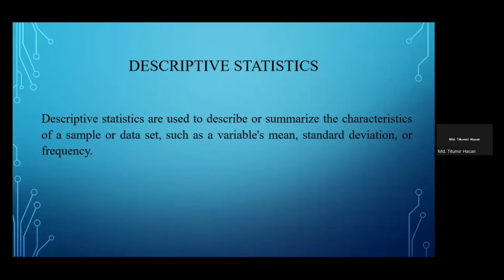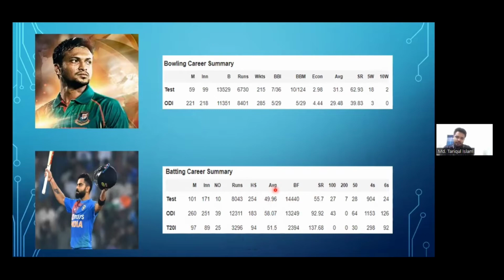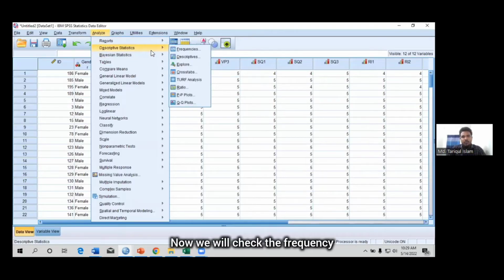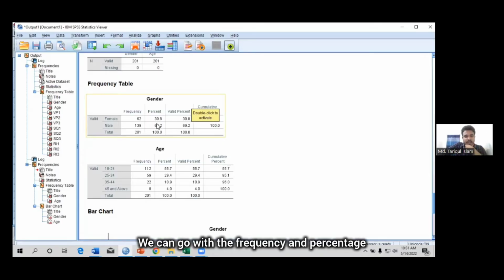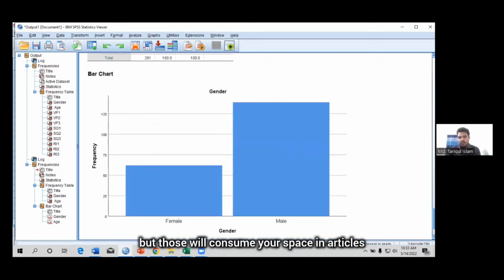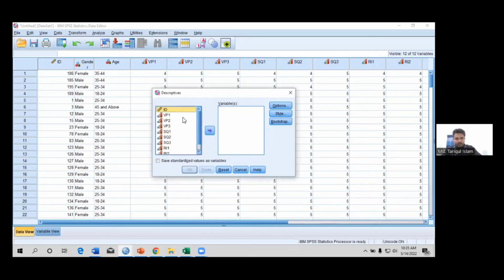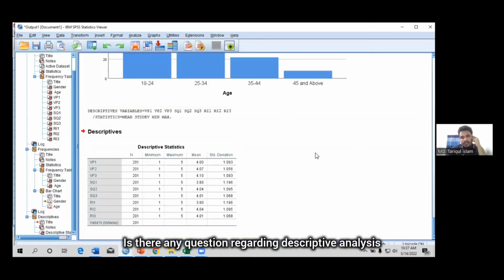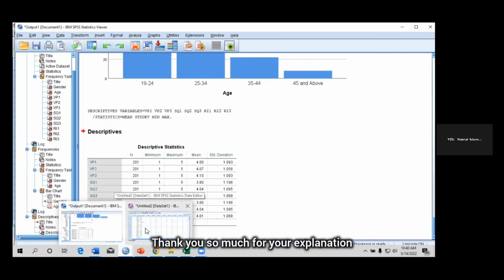SPSS#07: Descriptive Statistics । Md. Tariqul Islam । Statistical Data Analysis using SPSS । BRBD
𝔸𝕟𝕠𝕥𝕙𝕖𝕣 𝕞𝕠𝕤𝕥 𝕨𝕒𝕟𝕥𝕖𝕕 𝕗𝕣𝕖𝕖 𝕨𝕠𝕣𝕜𝕤𝕙𝕠𝕡 𝕠𝕟 𝕊ℙ𝕊𝕊 𝕓𝕪 𝔹ℝ𝔹𝔻!

গবেষক হতে চাই :: Be Researcher BD (BRBD) arranged a day-long free hands-on workshop on 'Statistical Data Analysis using SPSS'. After the successful organization of the previous workshop titled 'Research Methodology for Social Sciences', the SPSS workshop is also designed for highly motivated students/academics/researchers/PhDs/Master students interested in the study of Social Sciences (Business, Education, Economics, Sociology, Political Sciences, Psychology, etc.) Lecture of an immediate prior workshop on Research Methodology

𝐑𝐞𝐬𝐨𝐮𝐫𝐜𝐞 𝐏𝐞𝐫𝐬𝐨𝐧:
Mr. MD. Tariqul Islam
Post-Graduate Student
University Putra Malaysia (UPM), Malaysia
 Former Graduate
Lovely Professional University (LPU), India
Former Instructor
Mangrove Institute of Science and Technology, Bangladesh

𝐆𝐮𝐞𝐬𝐭𝐬 𝐨𝐟 𝐇𝐨𝐧𝐨𝐫:
Country Coordinator at the Academy of Global Business Research and Practice

Initiator & Lead Visionary, BRBD
National Mentor, Unibator Program
Editor, Sigma Journal of Engg. & Tech., Turkey

BRBD is an online-based non-profit open platform directed by some world-class scholars, working tirelessly to promote research and guide young researchers in Bangladesh. We always try to share resources and arrange training/courses and webinars/seminars for the benefit of research enthusiasts. Previously, we conducted the country's 1st free complete online training on "How to Become a Researcher?" in Bengali. The recorded lectures on YouTube received 43K+ views in 1 year from the last lecture uploaded. Then we started the most demanding online free course titled "Python for Research" for researchers from any discipline. Find Python for Research lectures in this

𝐖𝐨𝐫𝐤𝐬𝐡𝐨𝐩 𝐎𝐛𝐣𝐞𝐜𝐭𝐢𝐯𝐞𝐬:
☑ To familiarize the learners with SPSS and its an application in research
☑ To demonstrate step by step data analysis process using SPSS with an example

𝐂𝐨𝐧𝐭𝐞𝐧𝐭𝐬 𝐭𝐨 𝐛𝐞 𝐜𝐨𝐯𝐞𝐫𝐞𝐝:
◾ Data Input in SPSS
◾ Data Cleaning
◾ Descriptive statistics
◾ Data Normality Test
◾ Reliability Test
◾ Correlation Analysis
◾ T-Test
◾ ANOVA Test
◾ Regression Analysis

𝐀𝐛𝐨𝐮𝐭 𝐑𝐞𝐬𝐨𝐮𝐫𝐜𝐞 𝐏𝐞𝐫𝐬𝐨𝐧 (𝙈𝘿. 𝙏𝙖𝙧𝙞𝙦𝙪𝙡 𝙄𝙨𝙡𝙖𝙢):
Md. Tariqul Islam is a postgraduate research student. Currently, He is pursuing his Masters by research in Tourism at Universiti Putra Malaysia. He worked as an Instructor in the Department of Tourism and Hospitality at Mangrove Institute of Science and Technology, Bangladesh. He completed his Bachelor degree with distinction in Airlines, Tourism and Hospitality from Lovely Professional University, India. Md. Tariqul Islam has published his research articles in many international journals and presented thefindingsg of his research in various national and international conferences. His area of research includes consumerbehaviorr and marketing management